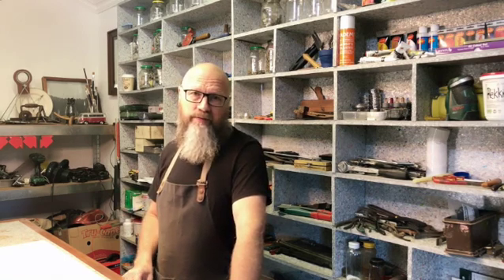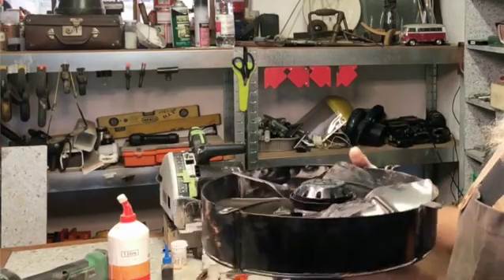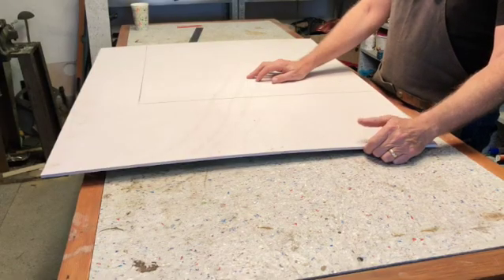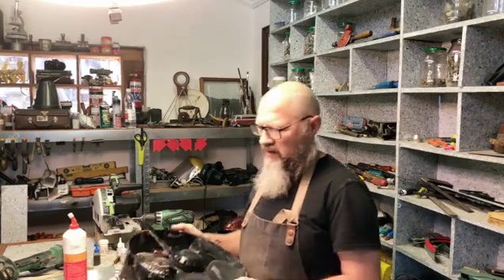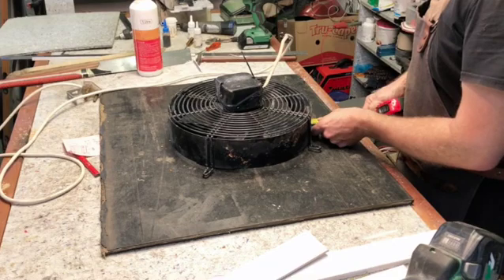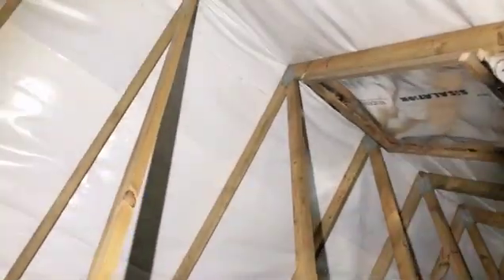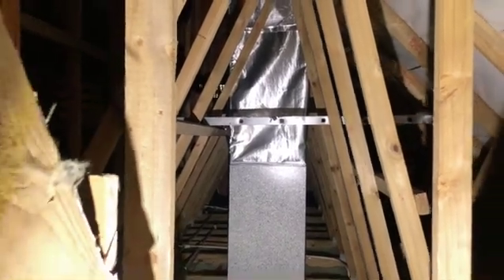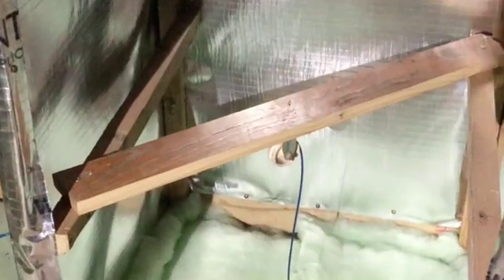How to heat a house using free energy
During winters the attic roof space is much hotter than the house. Here is an idea how to get use of this free heat, that normally would be lost anyway.

I used materials that I had lying around and it cost me only time.
If you want to do something similar I would suggest to start with getting the right fan. If you can find something that is quiet yet powerful and does not consume too much electricity it would be a great start. It is also important to have insulation on the ceiling otherwise your heat will get lost back through the ceiling.

Free heat,Free energy,Heating,DIY,Solution,Heat your home,Air ducts,Roof space,Good idea

Title: Happy Upbeat Retro Ad
Licensor's Author: applehillstudios
Licensee: Quixotry Pty Ltd

You can find the music I used on Youtube's  (free library).